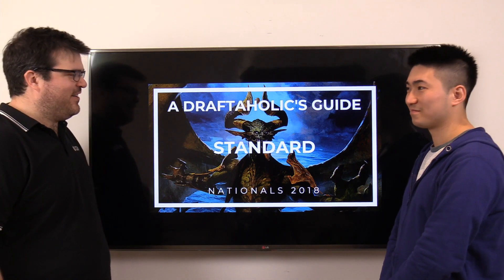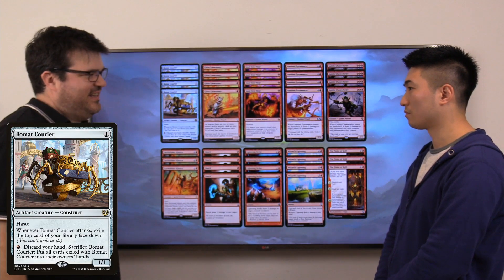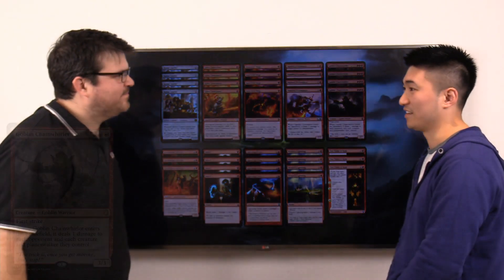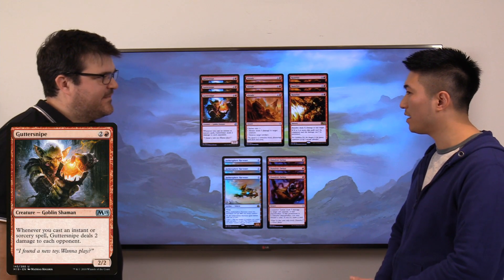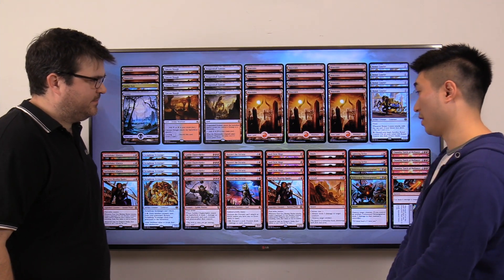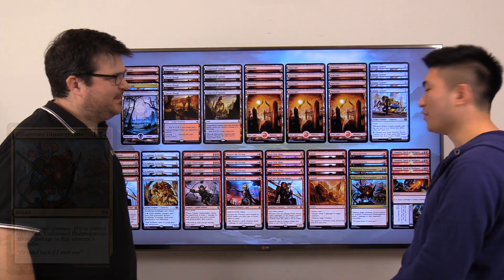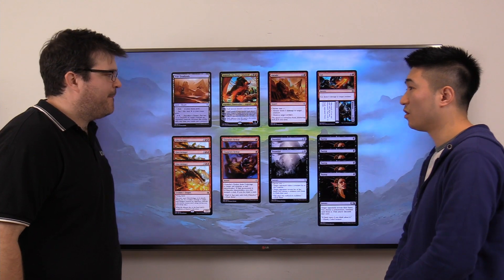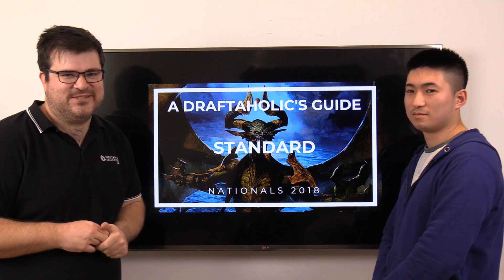Mono Red - A Draftaholic's Guide to Standard - Nationals 2018